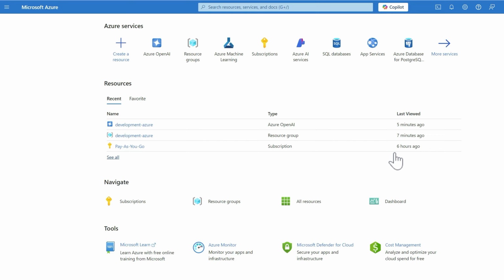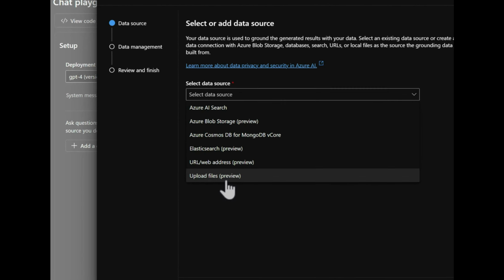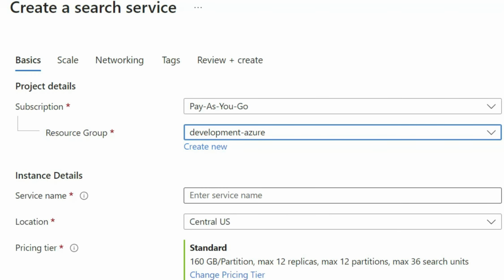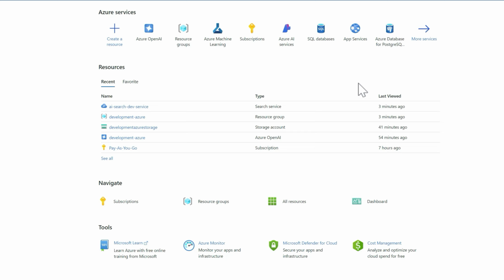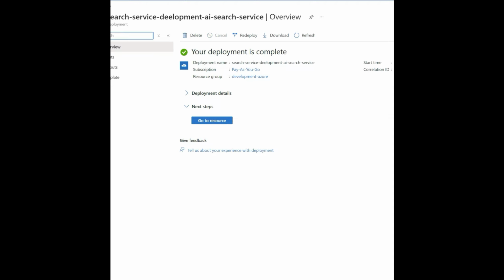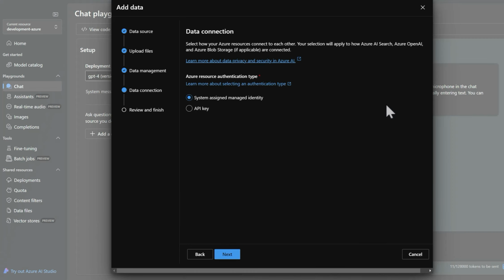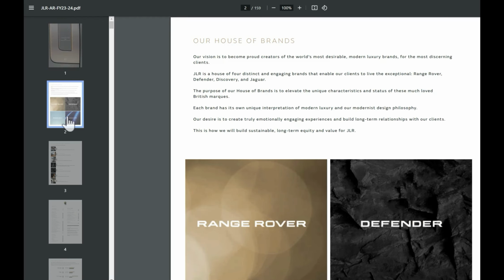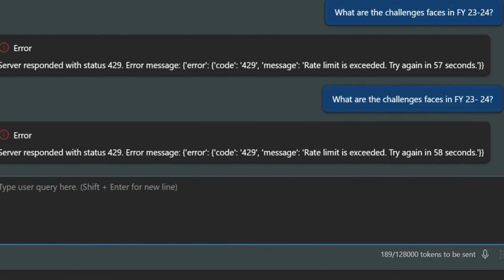Chat Completion (with own data) using Azure OpenAI Studio GPT-4 model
Chat Completion (with own data) using Azure OpenAI Studio

Follow below steps to generate GPT-4 model for chat completion with own data in Azure OpenAI Studio

 1) Create Azure OpenAI Service
 2) Go to Azure OpenAI Studio
 3) Go to Deployments
 4) Select Deploy model
 5) Search GPT-4 model
 6) Deploy GPT-4 model
 7) Click "Add your data"
 8) Click "Add a data source"
 9) Select "Upload File(preview)"
  Note: While recording, this feature is in preview
 10) Select Azure Blob storage resource if you have or create new one
 11) Turn On CORS so Azure OpenAI access Azure blob storage
 12) Select Azure AI Search Service if you have or create new one
  Note: Can't connect Free Azure AI Search with Azure OpenAI
 13) Provide index name
 14) Browse for a file and upload
  Note: File Type: .txt, .md, .html, .pdf, .docx, .pptx with max 16 MB limit
 15) Select Semantic search type with 1024 Chunk size
 16) Use either Managed Identity or API key for connecting Azure OpenAI with Azure blob storage and Azure AI Search service in Data Connection tab
 17) Once verified all the setting, you can able to upload your selected file
 18) After following different processes such as ingestion, preprocessing and index, now, you uploaded file is ready for chat completion in Azure OpenAI

For better result, try after 5 minutes so proper indexation will be happened